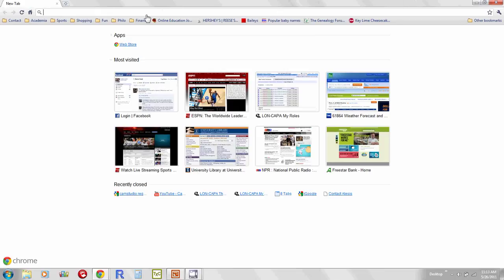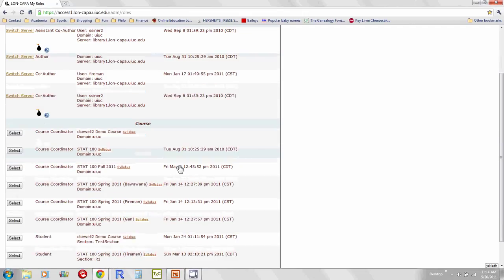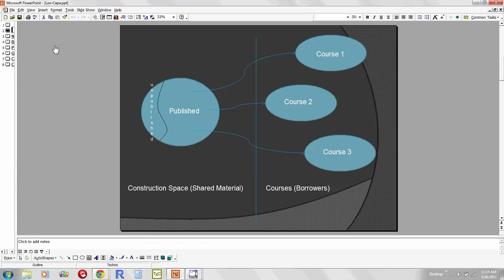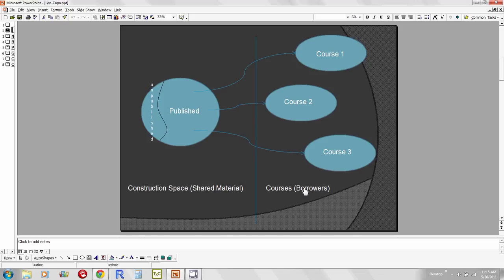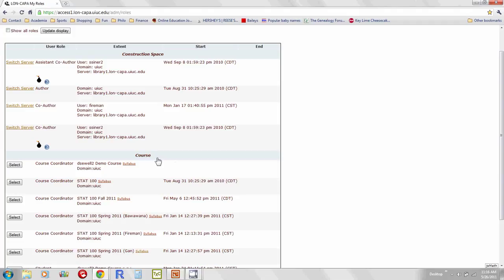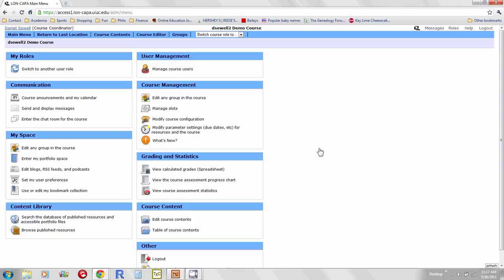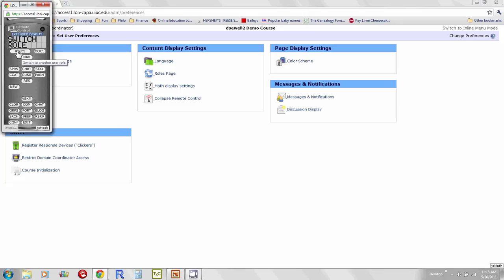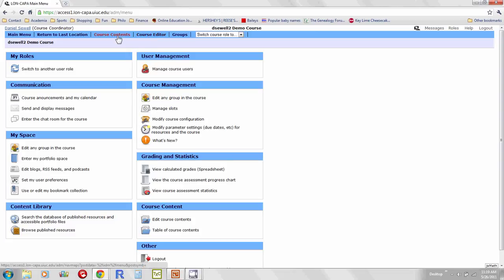Lon-Capa 1: Big Picture Navigating